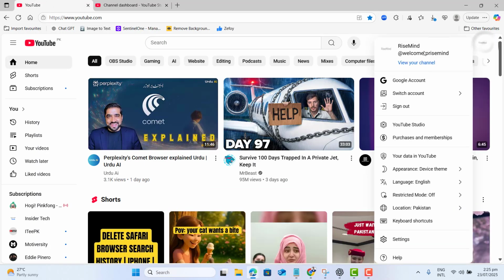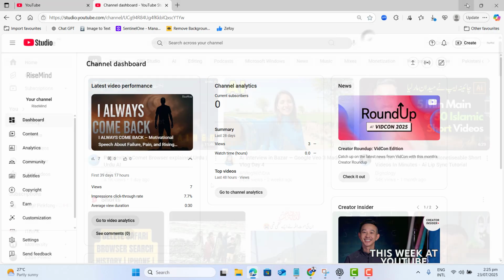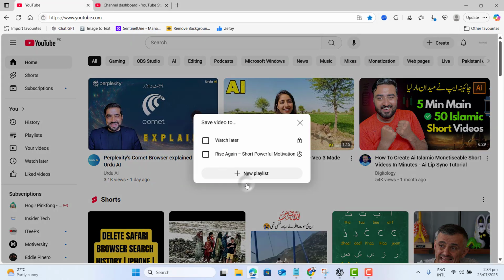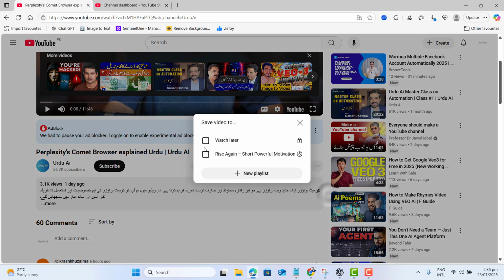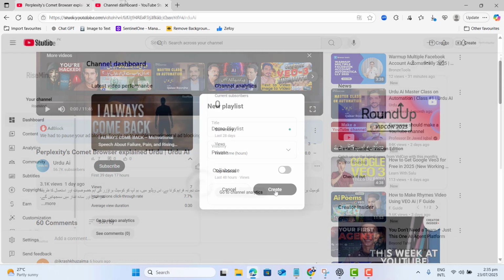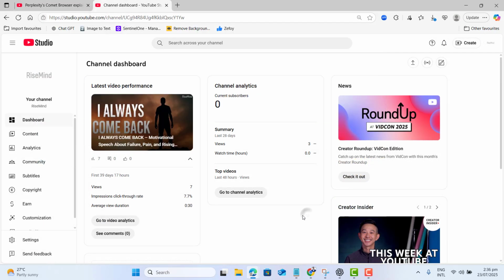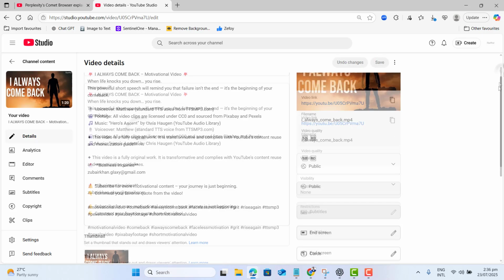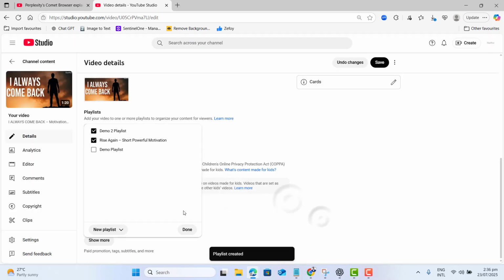How to Make Your Own Playlist on YouTube (Create a New YouTube Playlist Step-by-Step)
Want to know how to make your own playlist on YouTube? In this quick step-by-step guide, I’ll show you exactly how to create a playlist on YouTube — whether you’re a viewer or a channel owner.

This works whether you're using youtube.com or studio.youtube.com. Perfect for organizing your favorite music, tutorials, or your own uploads.